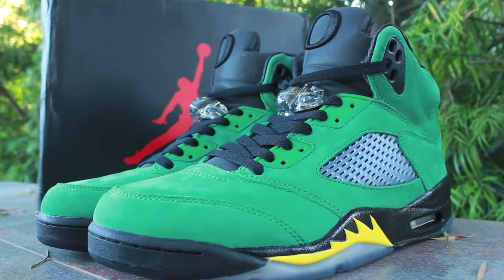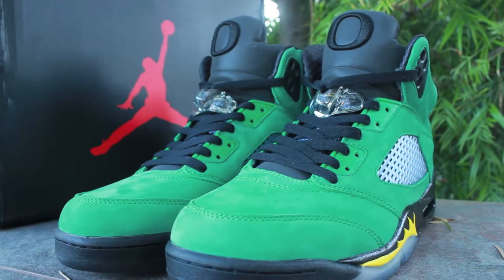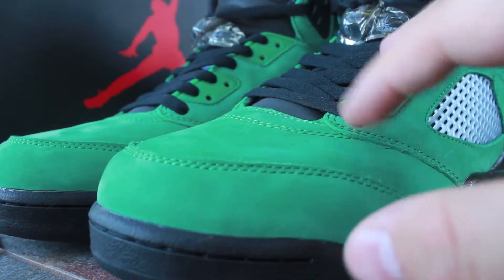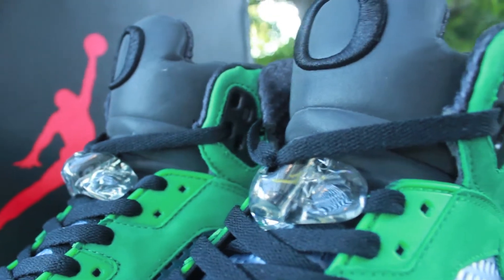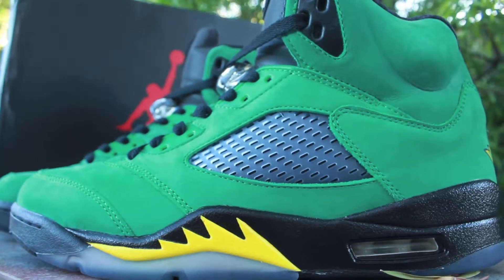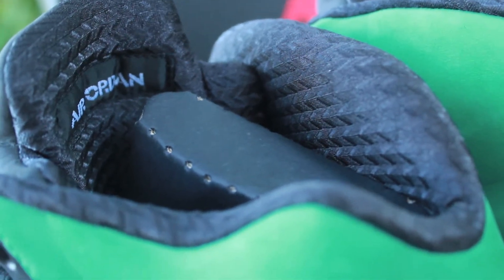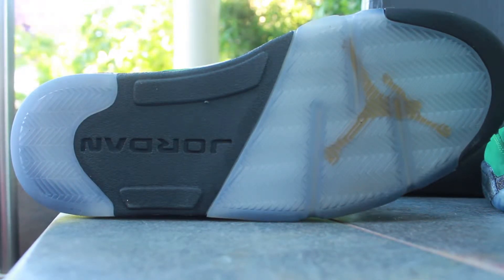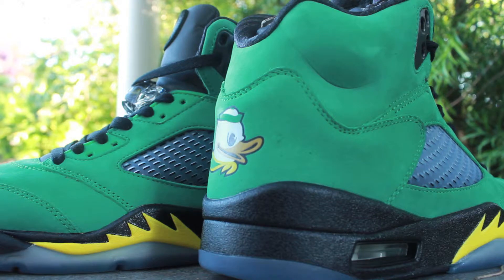Nike Air Jordan 5 Oregon Pit Crew Promo Sample Pickup!